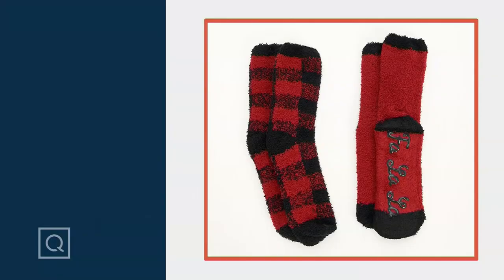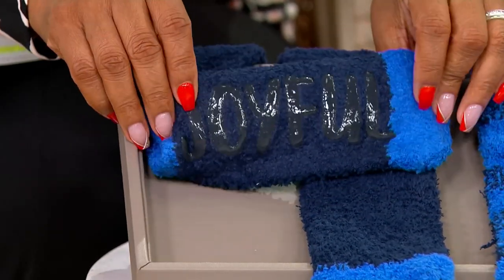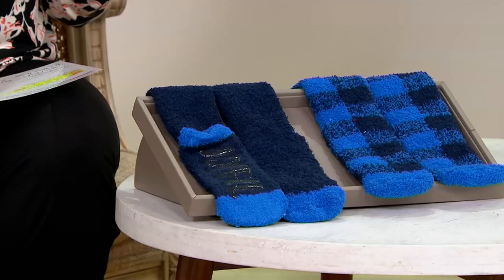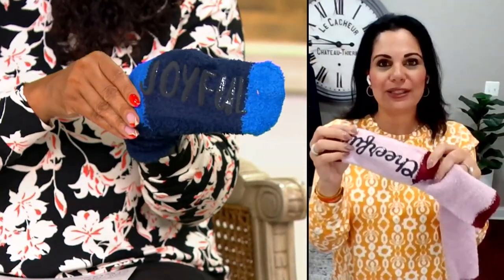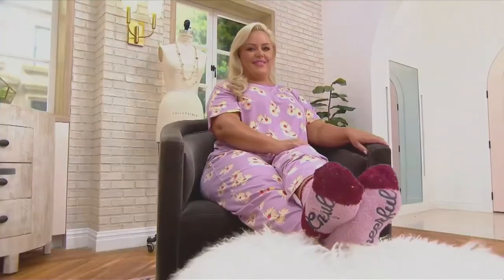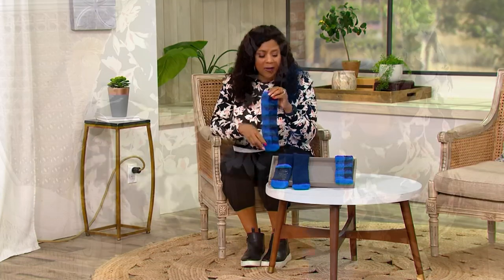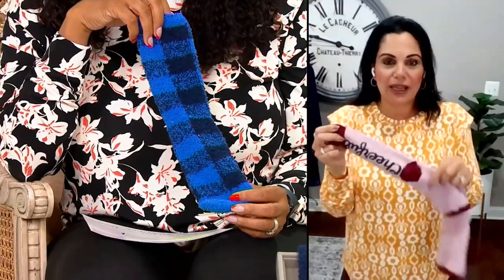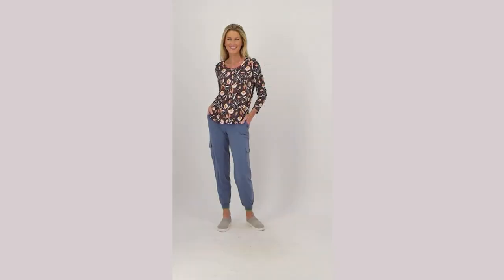AnyBody Cozy Socks Set of Two on QVC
AnyBody Cozy Socks Set of Two

Oh, cozy nights! Keep extra comfy while cookie-baking, movie-streaming, or light-seeing in these super-soft socks. From AnyBody&reg; Lounge and Sleepwear.